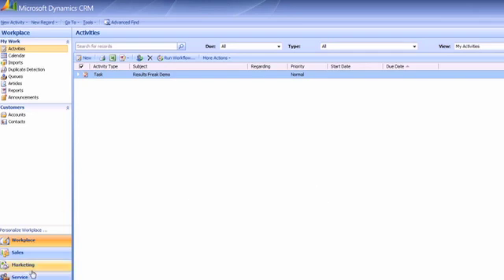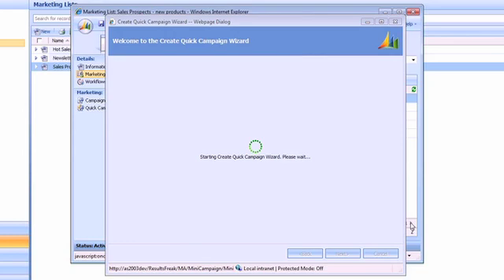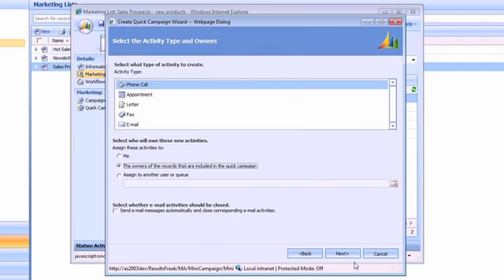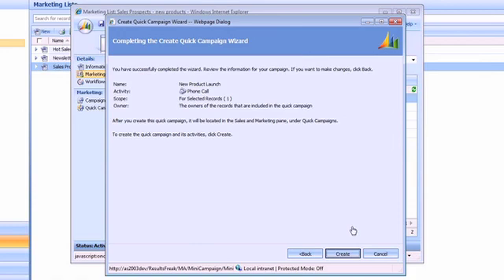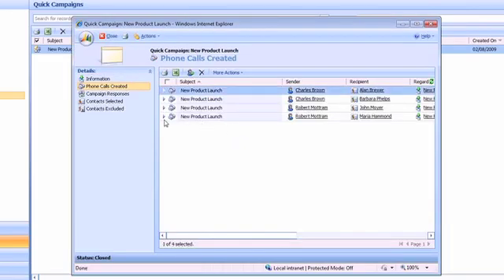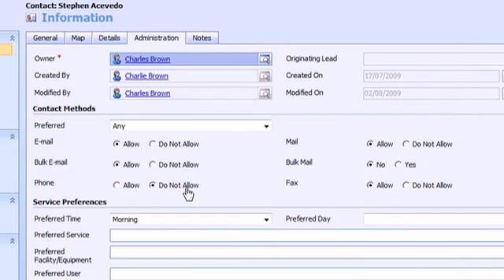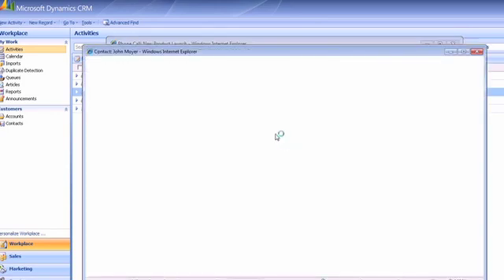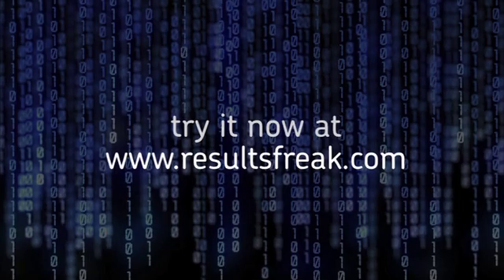How to set up and run a quick campaign in CRM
One of the most powerful aspects of Microsoft Dynamics CRM is the ability to set up and run a quick campaign.  In this video, Charlie explains how you can get this done in a flash.